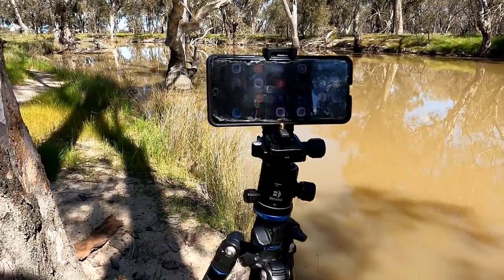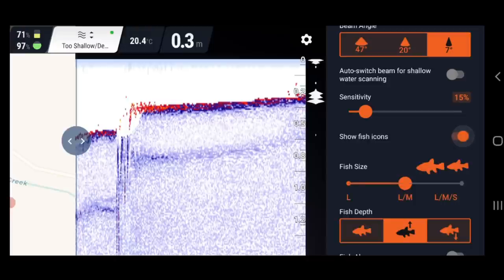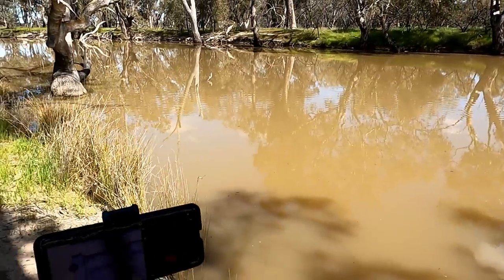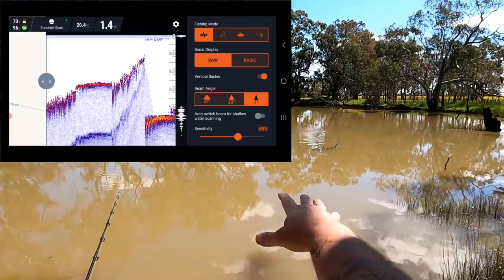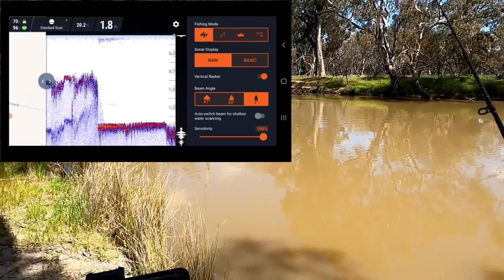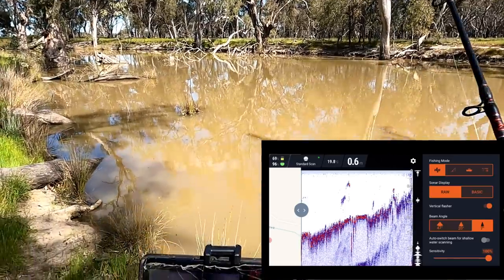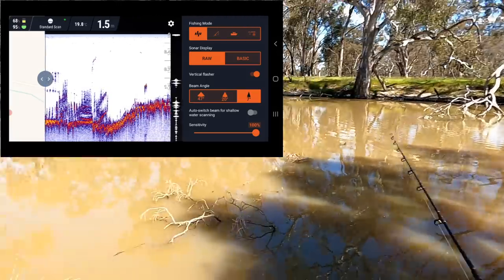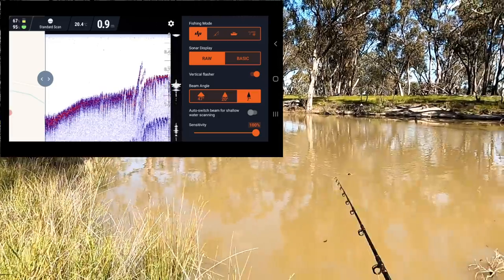Deeper Pro+ 2 fish finder review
The Deeper Pro+ 2 fish finder is an upgrade to the very popular Deeper Pro+. I has all the same features of the Pro+ plus a few new features...